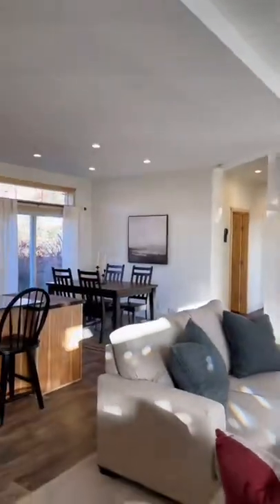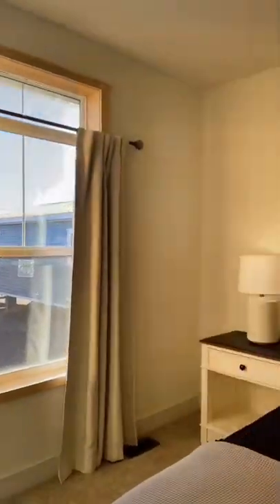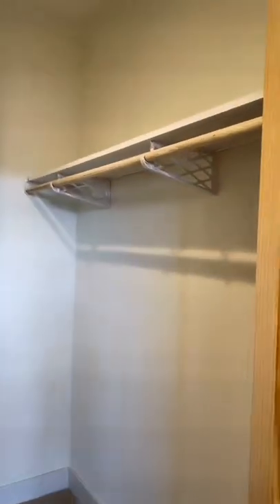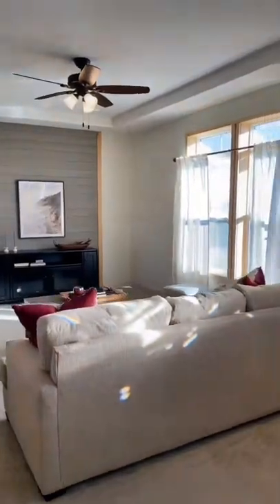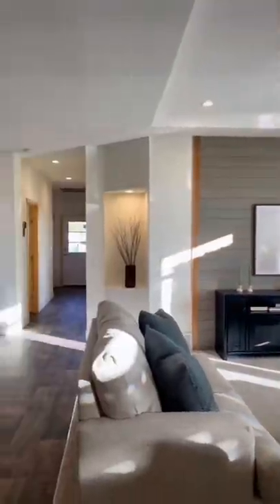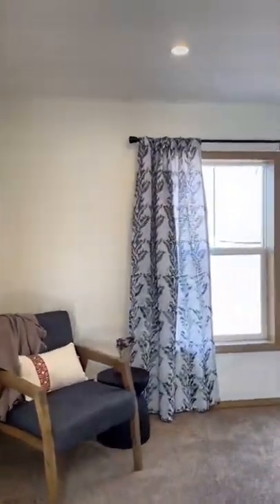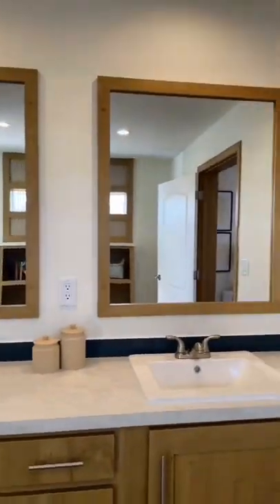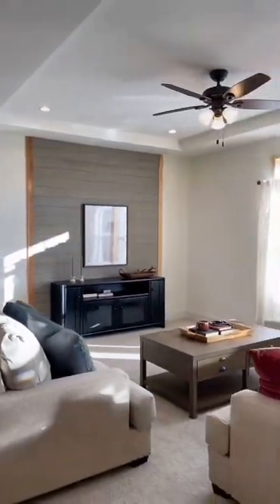The Legacy 412 Home Walthrough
The Legacy 412 is a beautiful modern manufactured home with 3 beds, 2 baths and 1,660 square feet. Get the full 3D tour, floor plan and find where you can buy this home on our website!